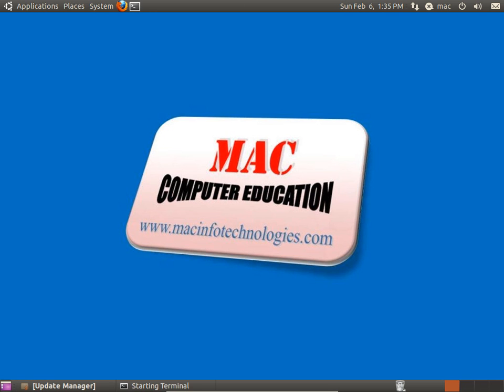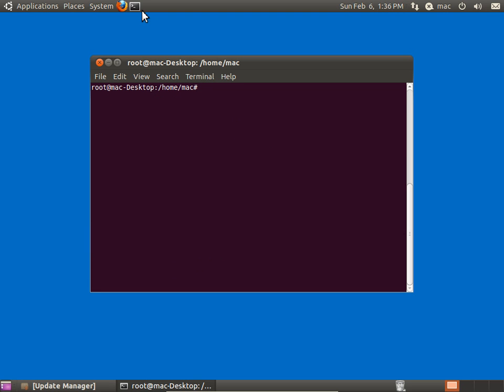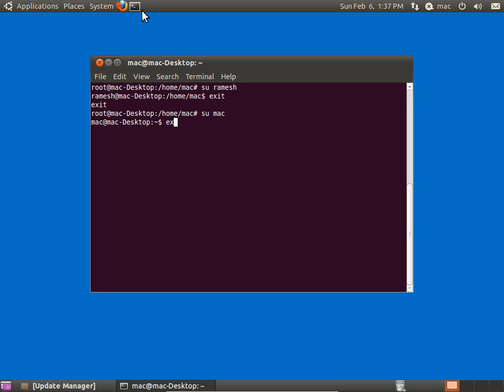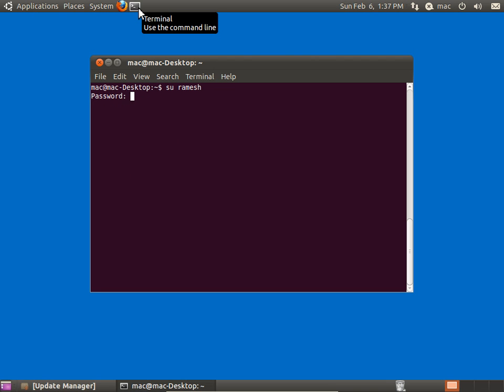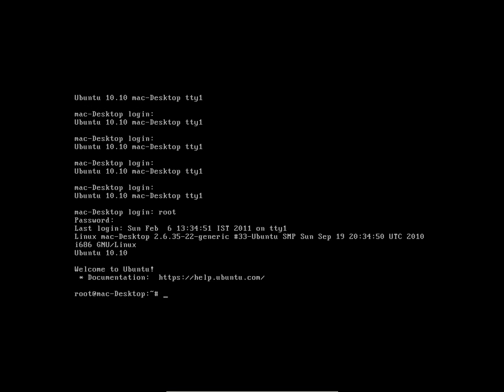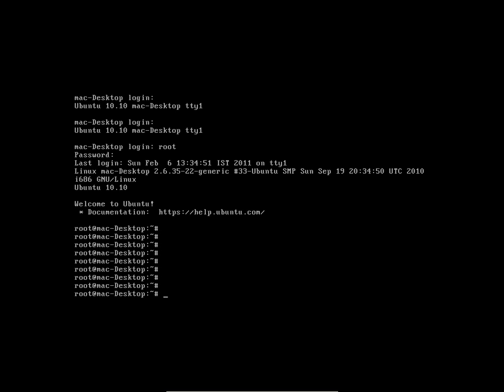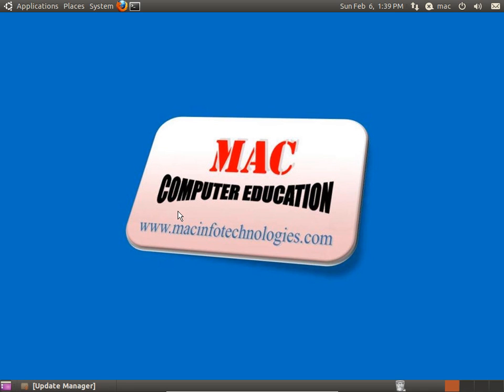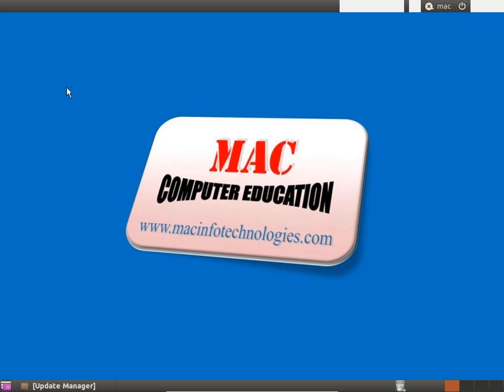LINUX TUTORIALS FOR BEGINNERS CHAPTER 25 TERMINALS